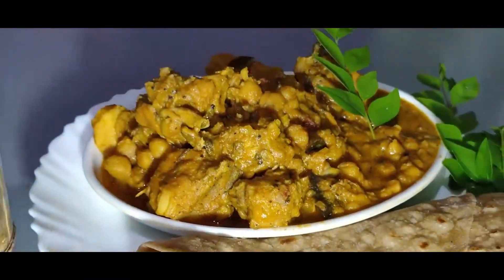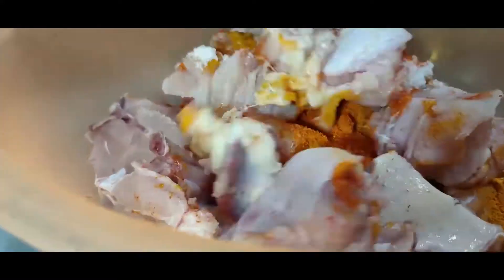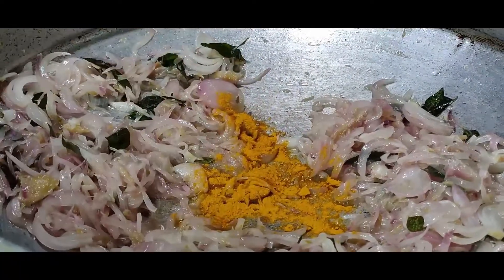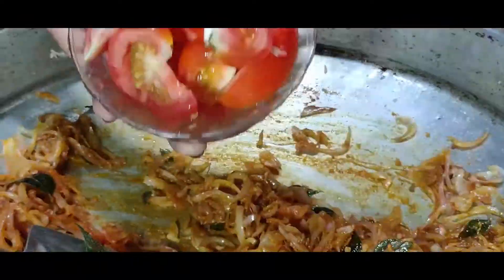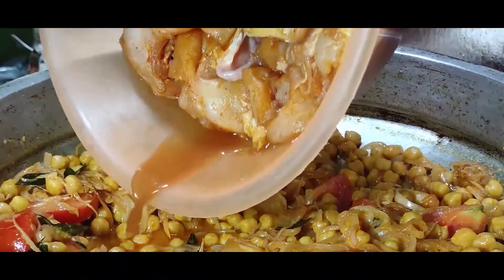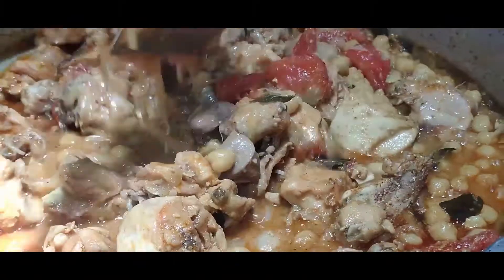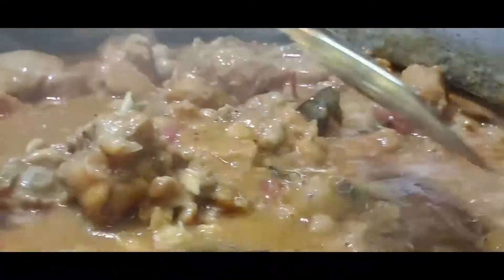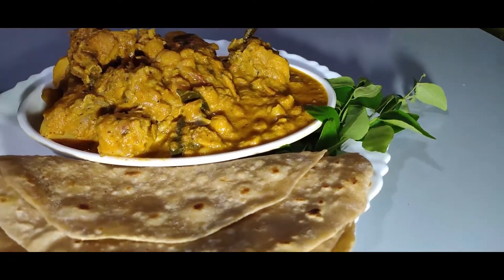Chicken chickpea recipe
വെള്ളകടല ഇട്ടുവെച്ച ചിക്കൻ കഴിച്ചിട്ടുണ്ടോ .കിടിലൻ ടേസ്റ്റ് ആണ് ട്ടാ വീഡിയോ മുഴുവനായും കണ്ടു നോക്കൂ ...🤤